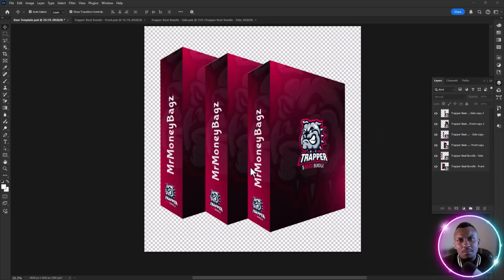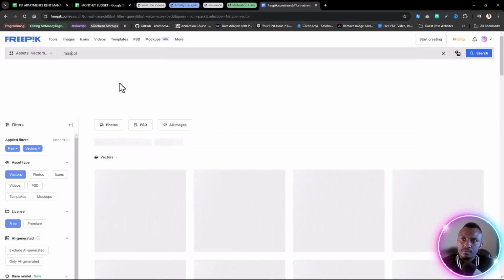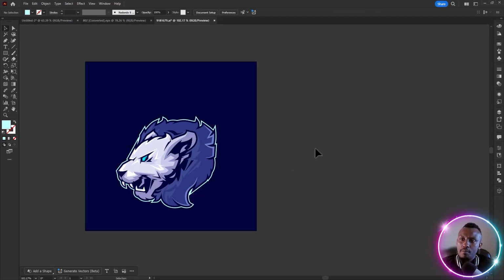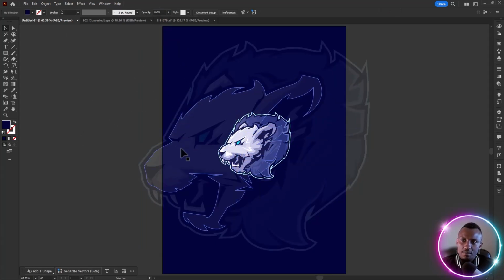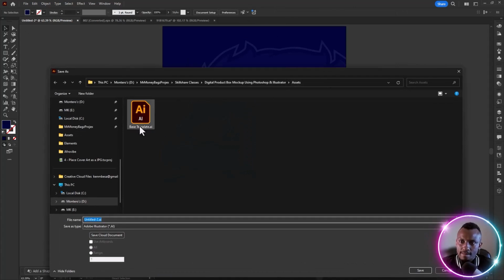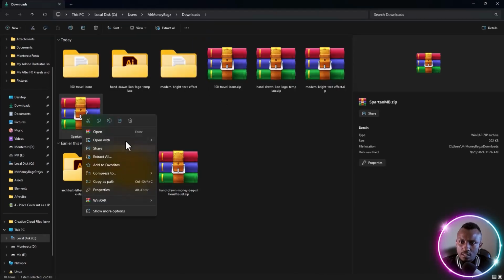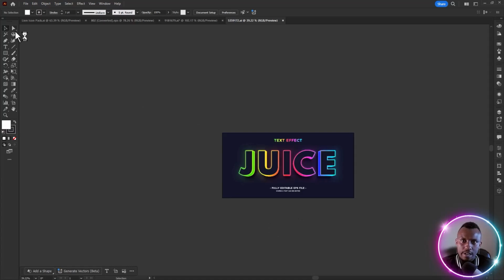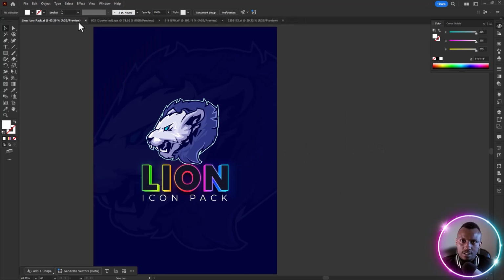grafic design classes adobe illustrator course #@kashifmajeed#@mrhow#@90smentor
illustrator photoshop photoshop gaming nature subject_category subject subjectenglish photoshop Are you looking to elevate your digital products and make them stand out in online marketplaces? In this class, I'll teach you how to create professional, eye-catching digital product mockups using Adobe Illustrator and Photoshop